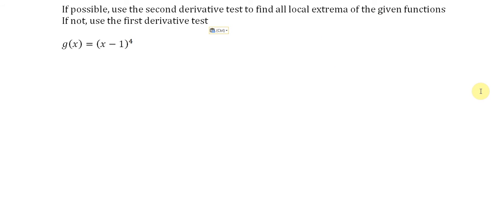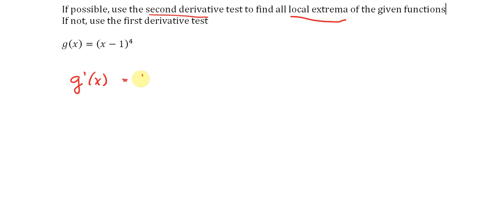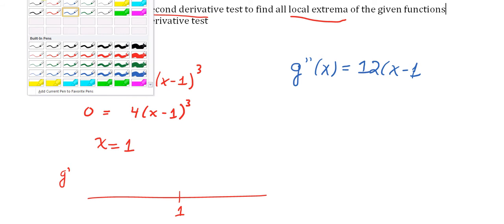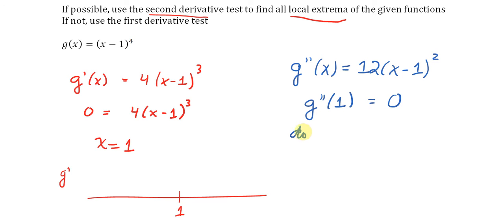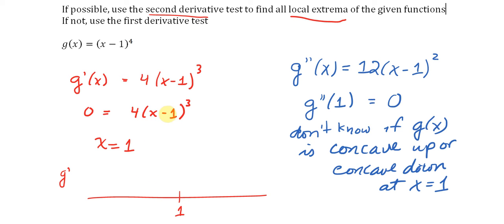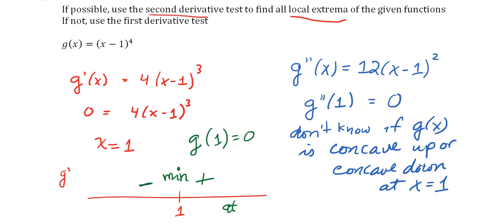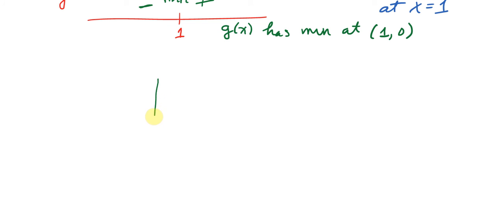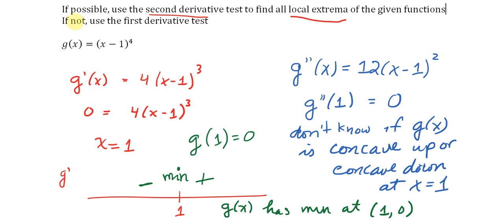Second Derivative Test Example part 2